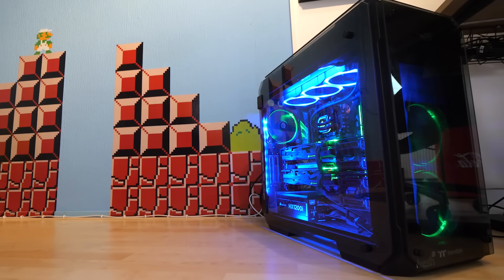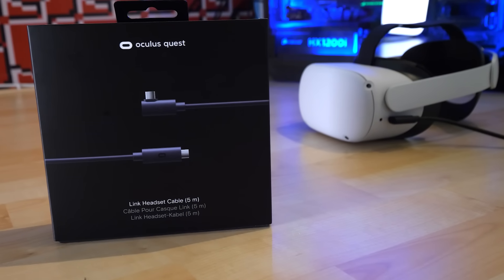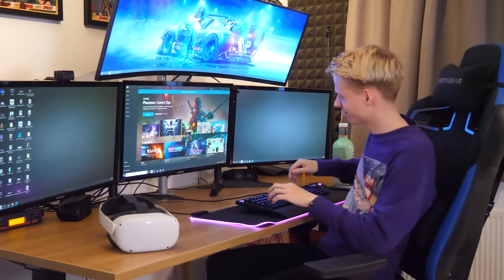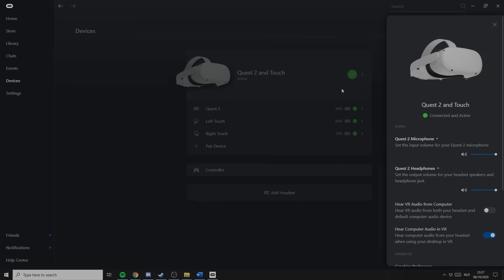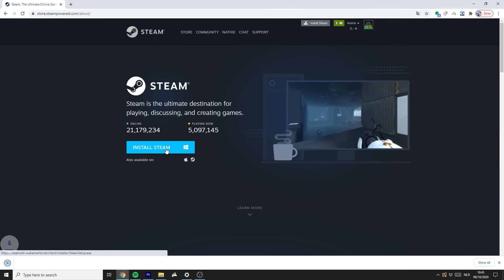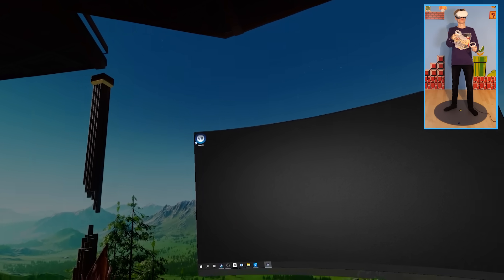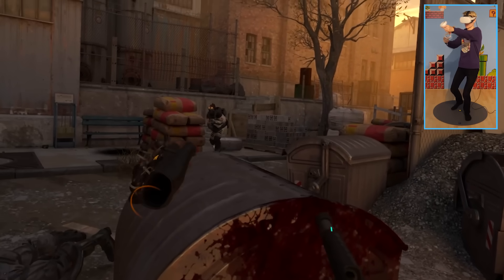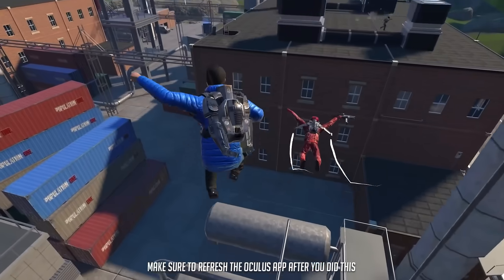How To Play Oculus & Steam PC VR Games On Your Oculus Meta Quest 2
How to play the best PC VR Games from Steam and the Oculus Store on your Oculus Meta Quest 2. I am going to show you how to setup Oculus Link with your computer or laptop to turn your VR headset into a powerful gaming device.

Timestamps:

0:00 - Introduction
0:51 - What you need for Oculus Link
1:05 - How to check if your PC is VR Ready
1:41 - Oculus Link cable recommendations
2:22 - Oculus Link software
2:44 - How to setup Oculus Link
4:27 - How to play Steam VR games on Oculus Quest 2
6:02 - Oculus Link troubleshooting tips
7:22 - Outro

Anker Cable

Follow me in these places for updates on everything VR